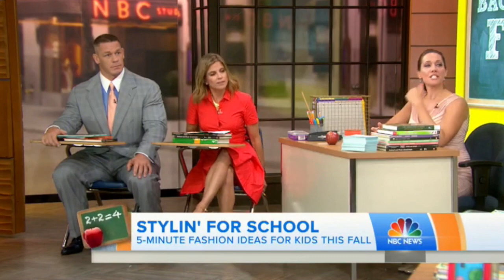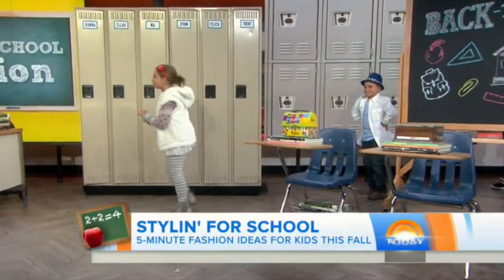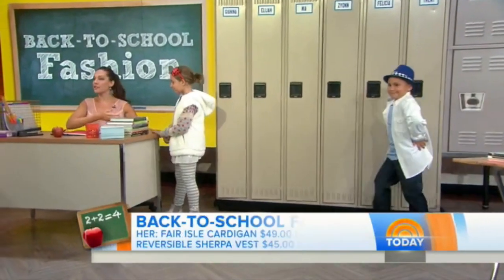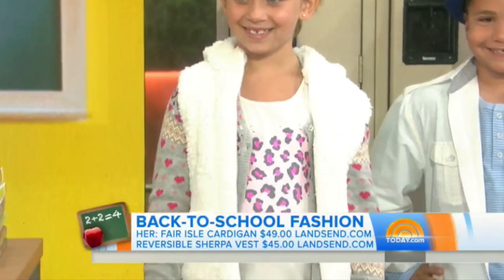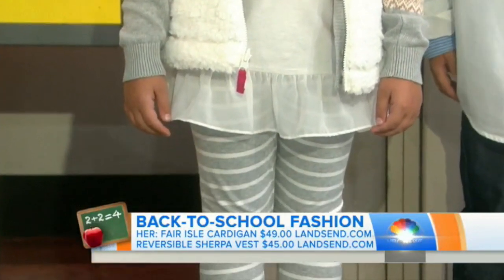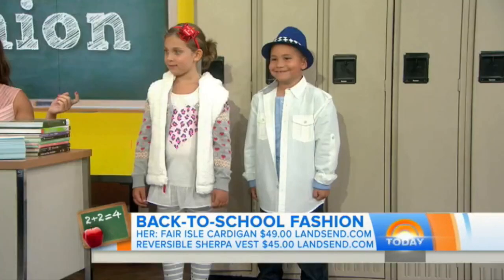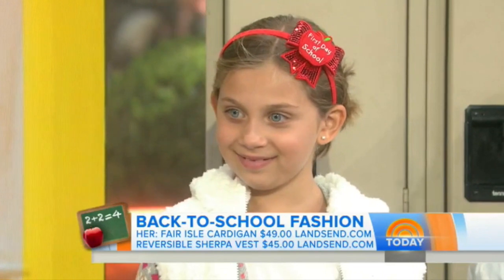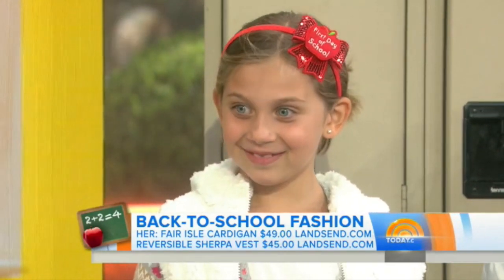TODAY SHOW Back to School Special | Bowquet Gifts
Huge Thank you to Jene Lucianni!!

Special Thanks to Renae Christine from Rich Mom University :) Love you!!